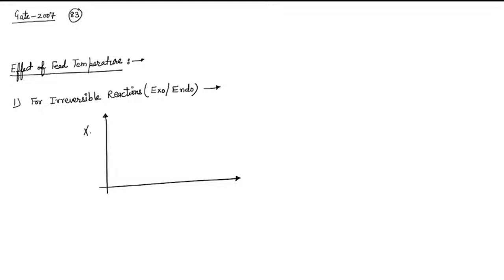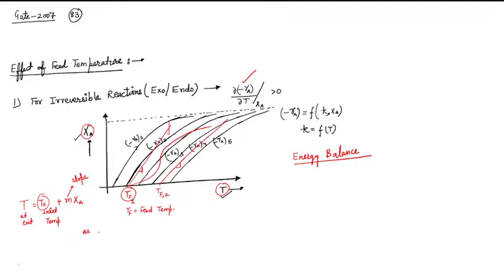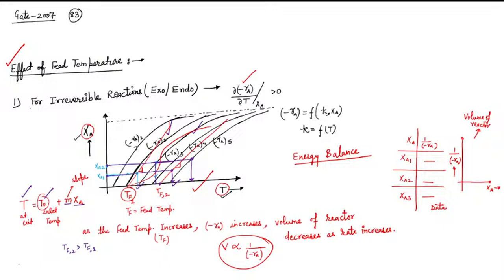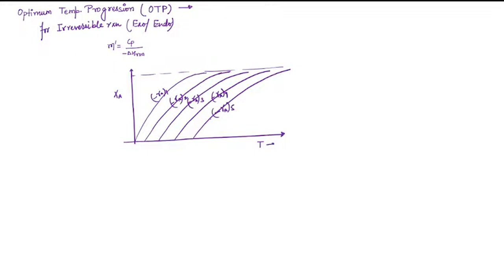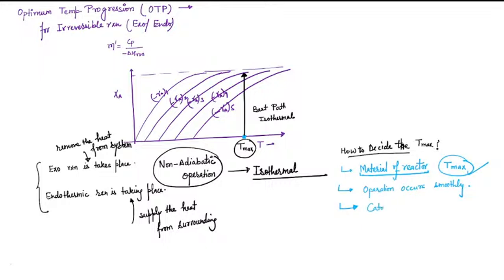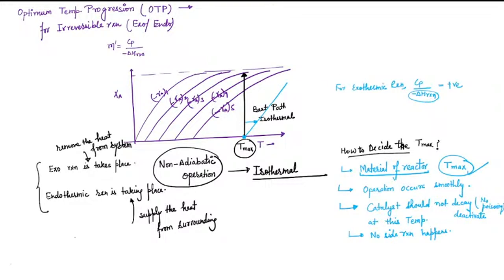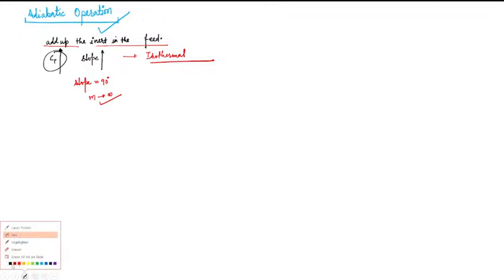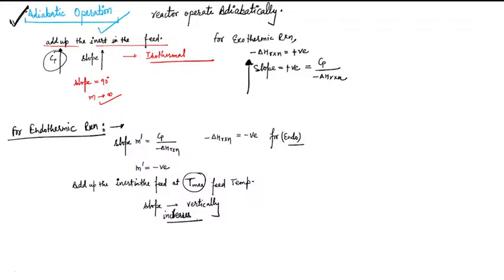L-22 CRE (28-10-2023)